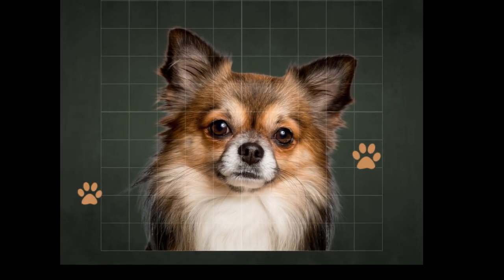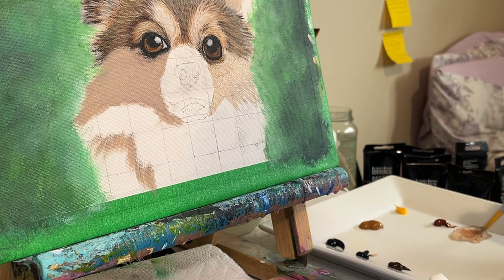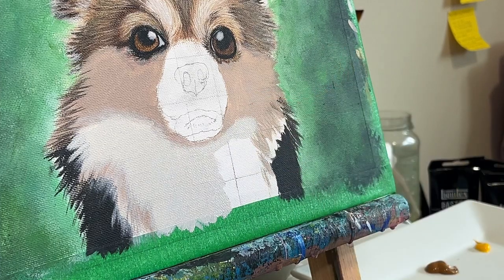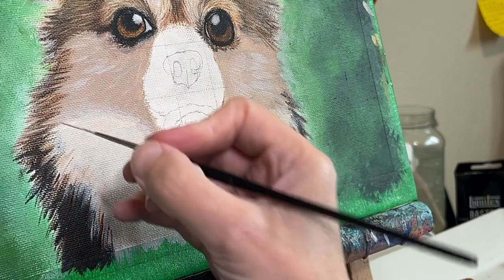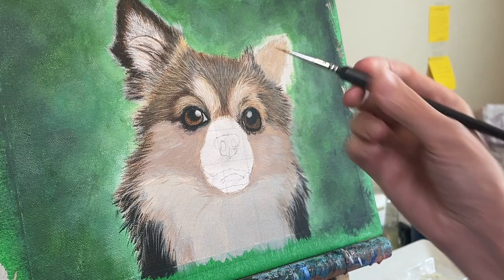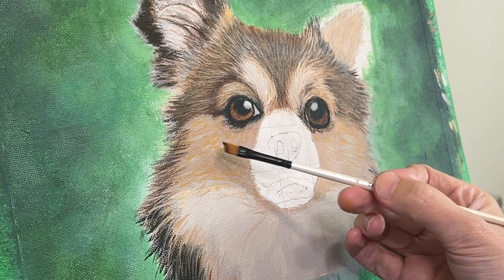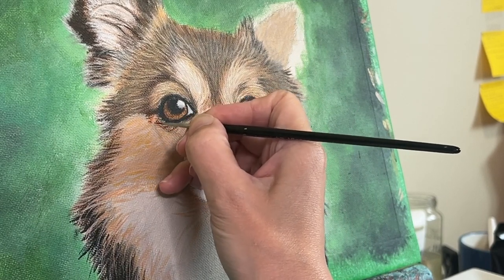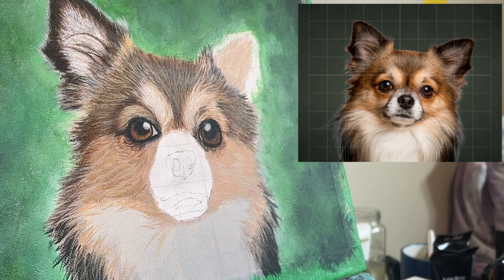Fur Foundations: Brush up on Your Acrylic Painting Skills Today!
In this video I'll be expanding on how I am painting dog fur in acrylic. I'll be showing you the block in and the beginning of adding realistic details to the chest and cheek area of this chihuahua.
As I'm on my journey into Mastering Acrylic Painting, I happily invite you along to learn the art of how to paint dog fur in acrylic.

🎨 COLOURS USED🎨

* Raw Sienna
* Burnt Umber
* Burnt Sienna
* Payne's Gray
* Cadmium Yellow Deep Hue
* Mars Black
* Titanium White

I am a self taught artist that started her journey in her late 30's early 40's. My work can be classified as Fine Art or Realistic paintings. I am what they call a Traditional Artist and my main medium is Acrylic Paint.

I'm really trying to enhance and work on my hyperrealistic painting skills and like to show you how I paint with acrylics. My current focus lies with realistic animal paintings. I hope you learn something.

~ Stay HAPPY, keep your PEACE ~

MiMi's Art